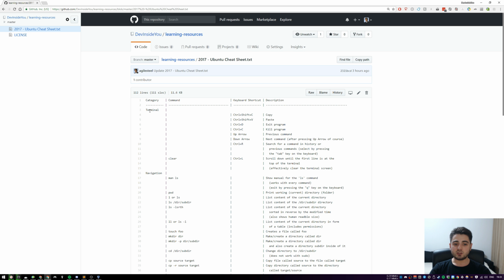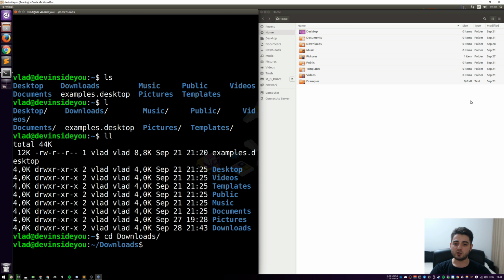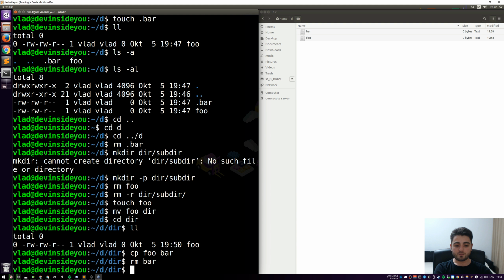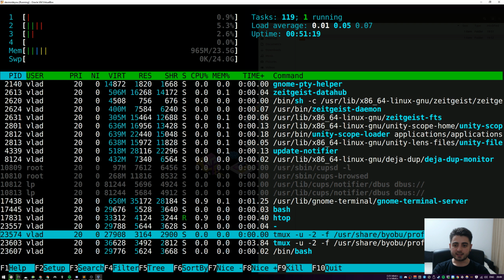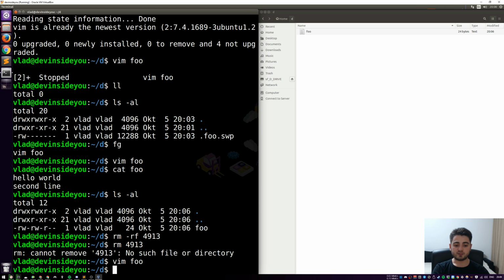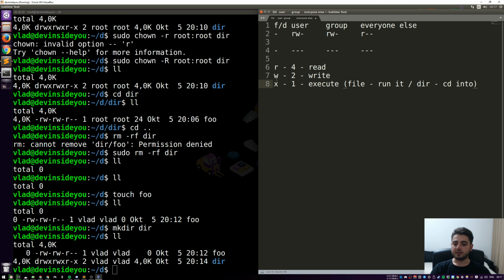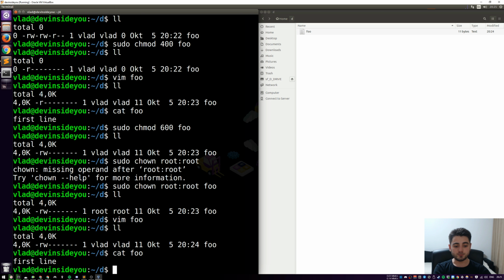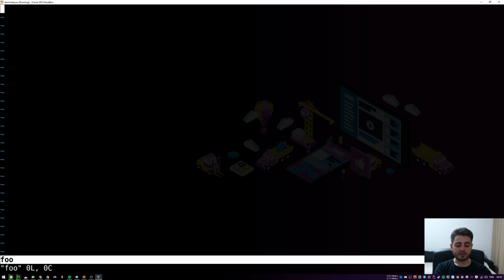Setting up Ubuntu 16.04 in Oracle VM Virtual Box - Part 3 - Crash Course for absolute beginners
In this video we will create a cheat sheet, so that you can always look up basic unix/linux/ubuntu commands. We are going to talk about the terminal itself, how to navigate the directory tree, execute/run applications, the vim text editor, ownership and permissions and there will be a tiny surprise in the end.